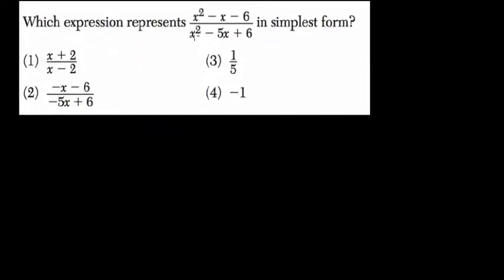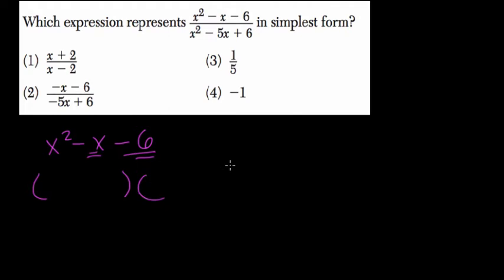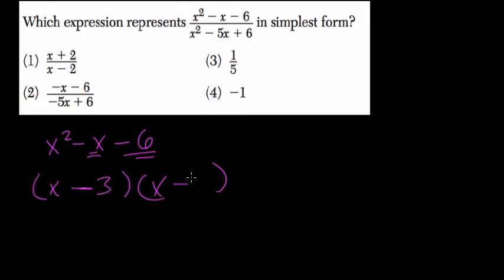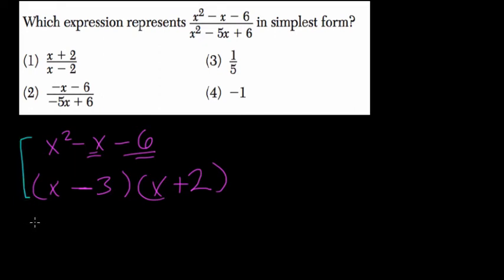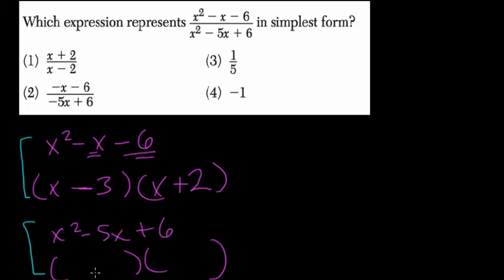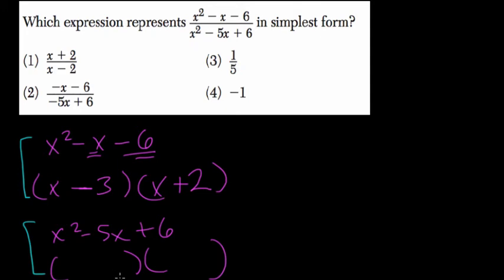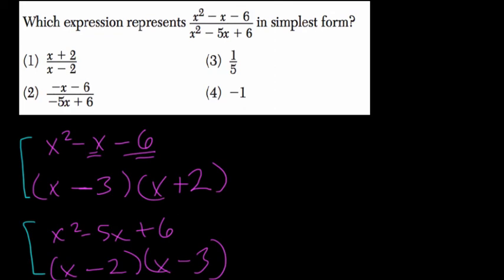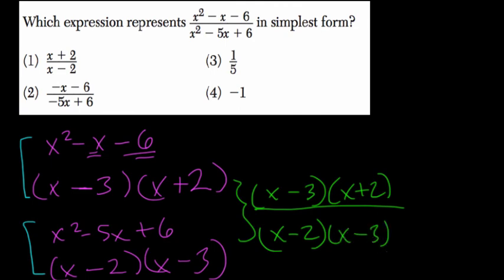Factoring Quadratics 27 Algebra Regents